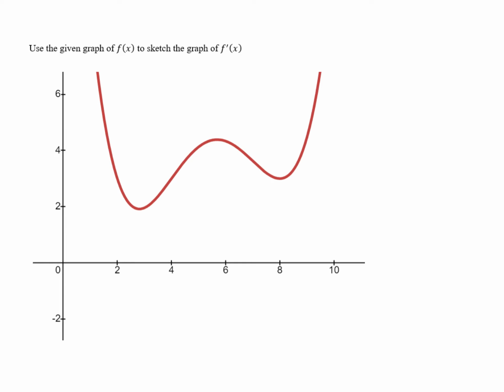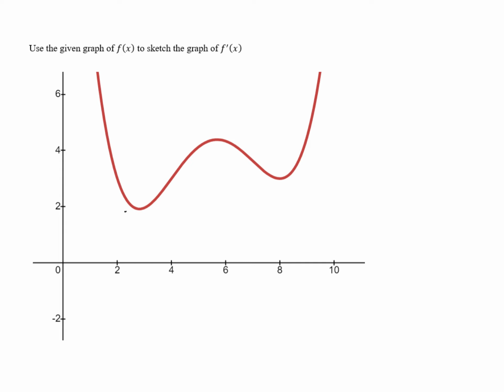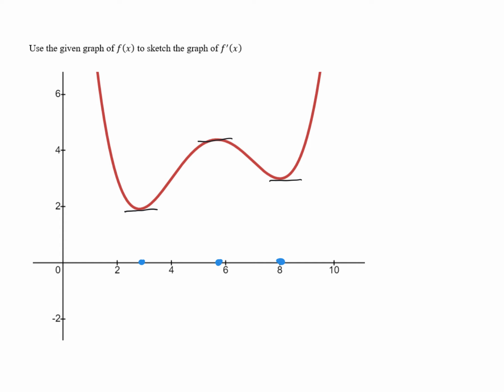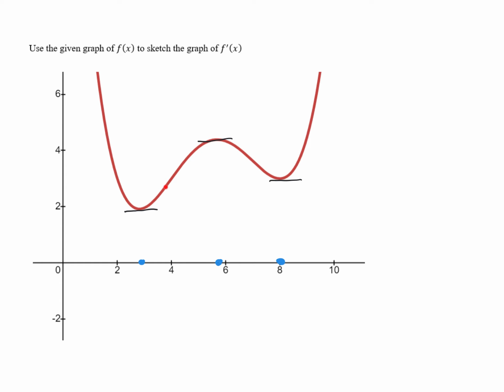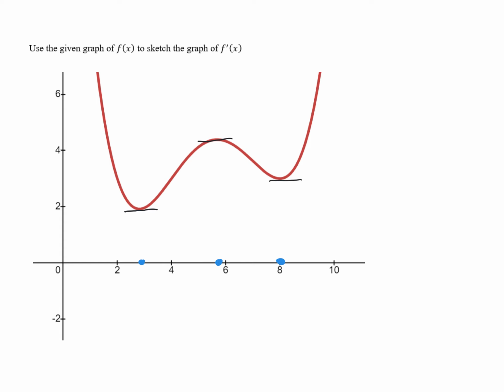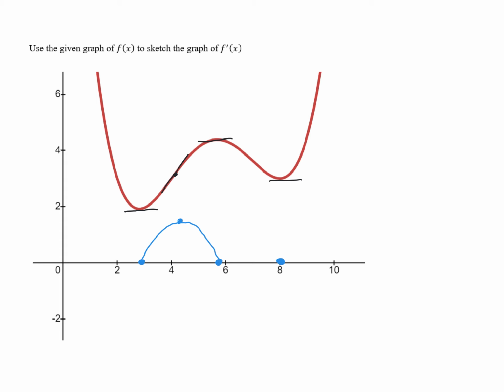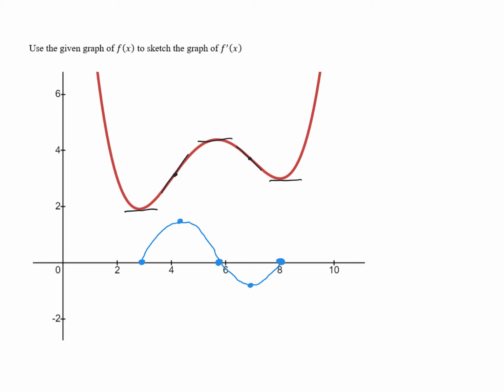The Derivative as a Function - Problem 1